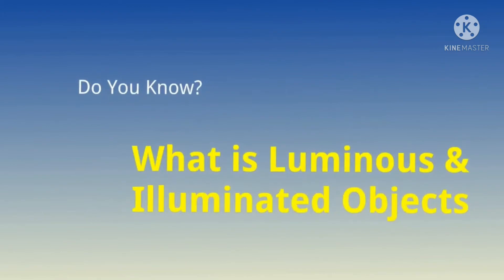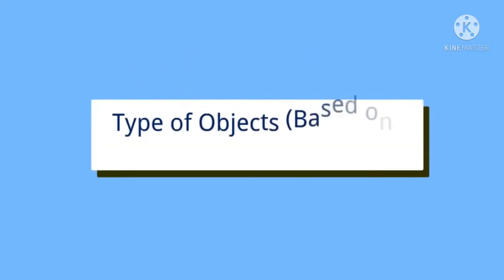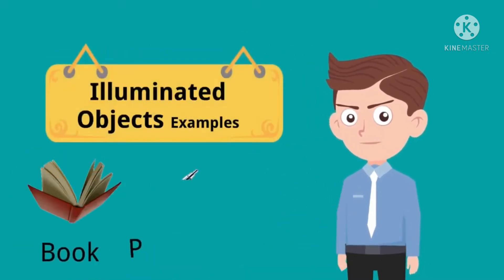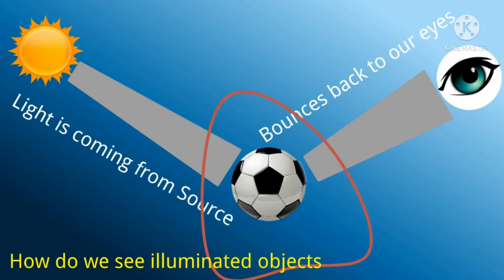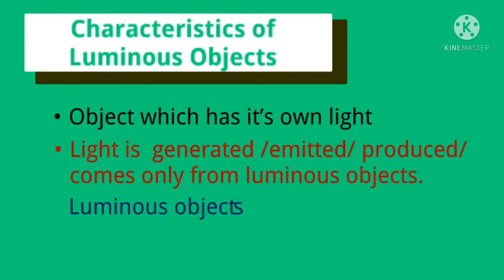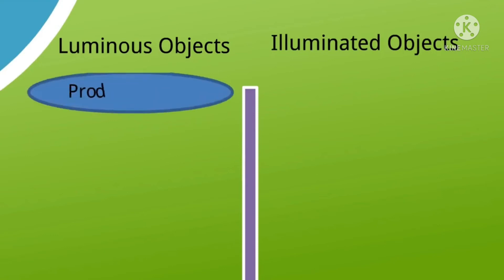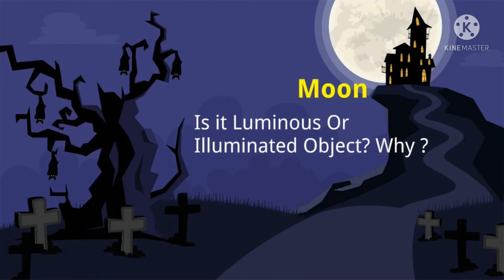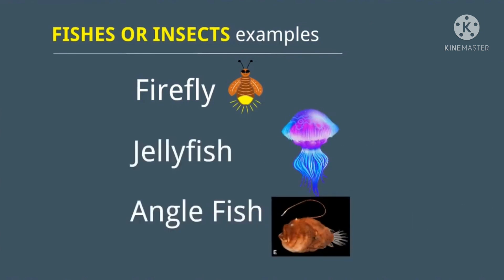LUMINOUS AND NON LUMINOUS OBJECTS